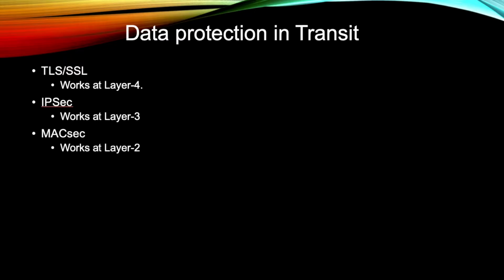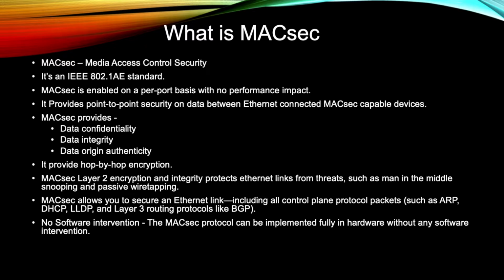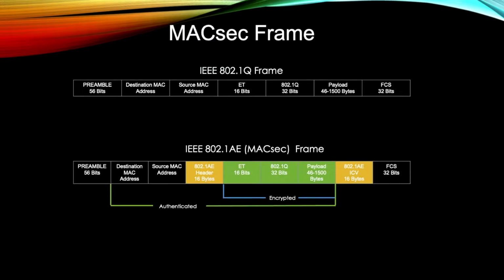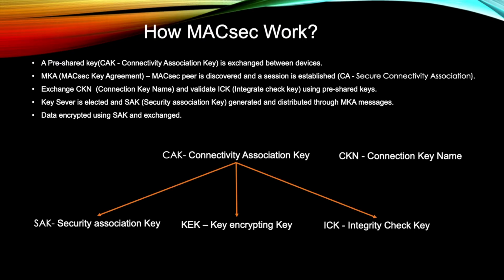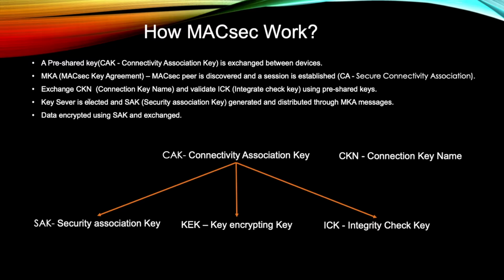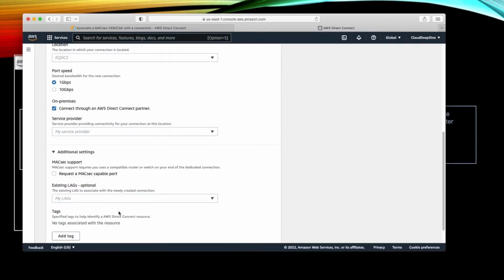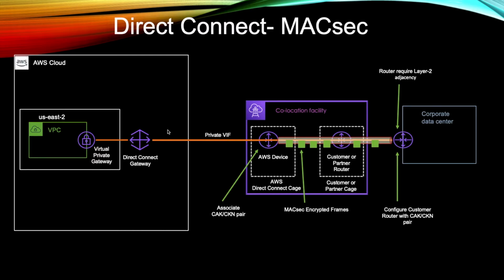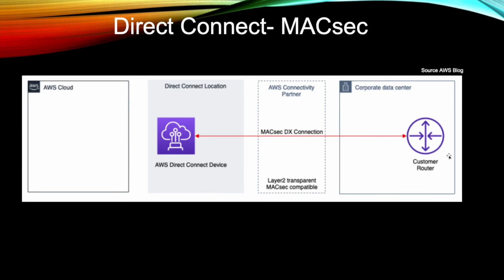AWS Direct Connect MACsec | Layer-2 Encryption